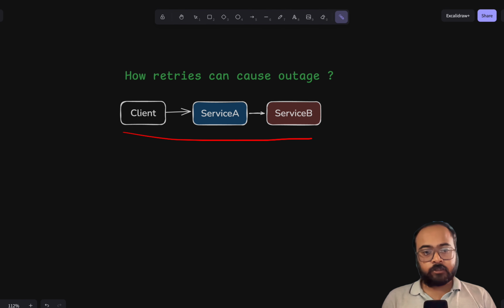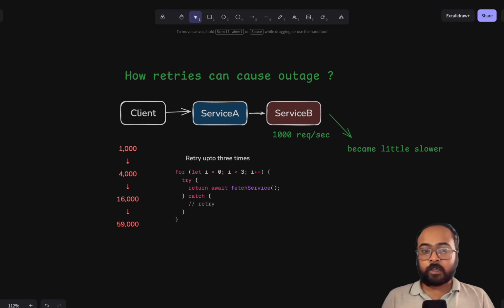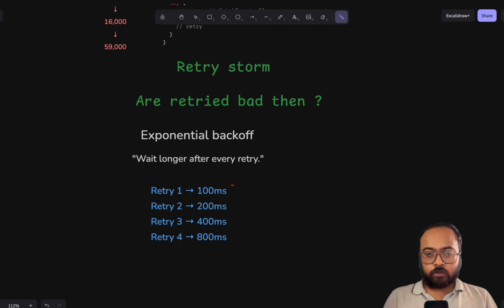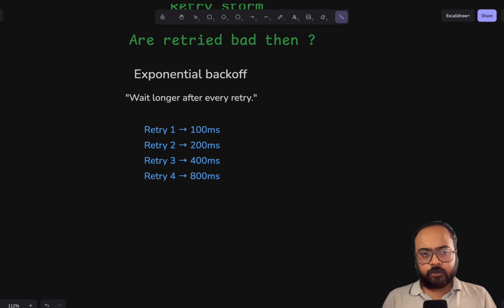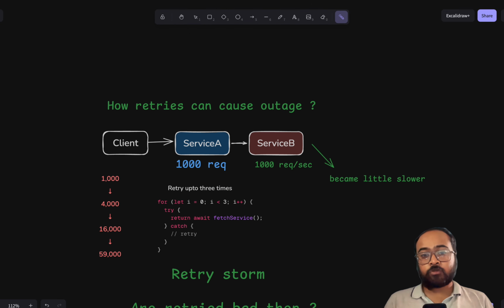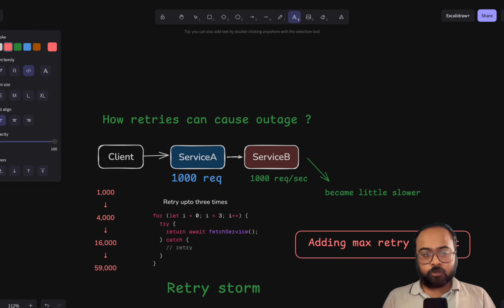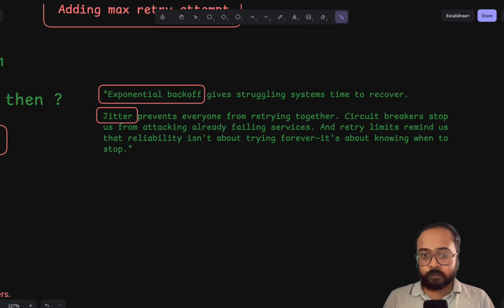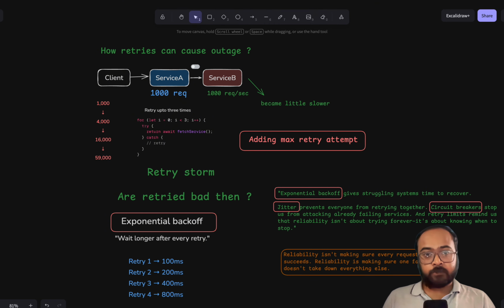The Reliability Feature That Took Down Production 💀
Ever wondered how a feature designed to make systems MORE reliable can actually take down production?

In this video, we dive deep into one of the most fascinating distributed systems failures: Retry Storms (Cascading Failures).

We'll explore how a tiny 100ms latency spike can turn 1,000 requests into 59,000 requests, overwhelm your services, exhaust connection pools, and bring down an entire cluster.

00:00 The reliability feature that caused an outage
00:14 Normal request flow
00:45 A tiny latency spike appears
00:55 Retries enter the story
01:11 How 1,000 requests became 59,000
02:11 Exponential backoff
04:00 Jitter
5:00 Retry limits
05:40 Circuit breakers
06:44 Conclusion
10:35 Key lessons from production

You'll learn:
• What retry storms are
• How cascading failures happen
• Why retries can amplify outages
• Exponential Backoff explained
• Why Jitter is essential
• How Circuit Breakers work
• Why retry limits matter
• How companies like Netflix design resilient systems

If you're a software engineer who wants to understand how production systems actually fail (and how senior engineers prevent it), this video is for you.

📌 Topics Covered:
Distributed Systems
Microservices
Retry Storms
Cascading Failures
Circuit Breakers
Exponential Backoff
Jitter
System Design
Production Engineering
Reliability Engineering